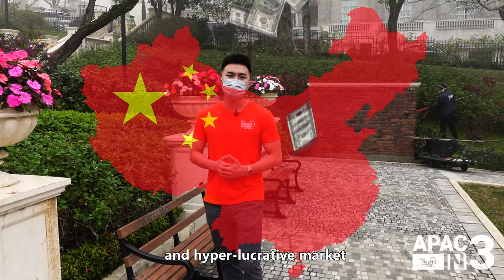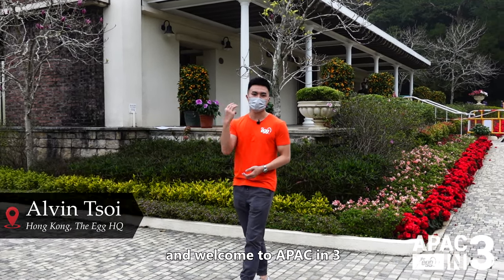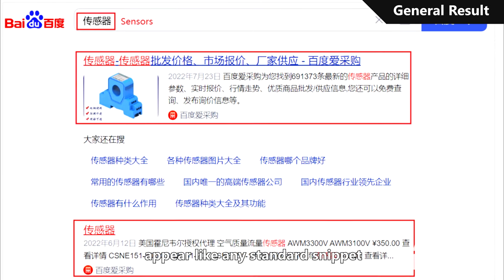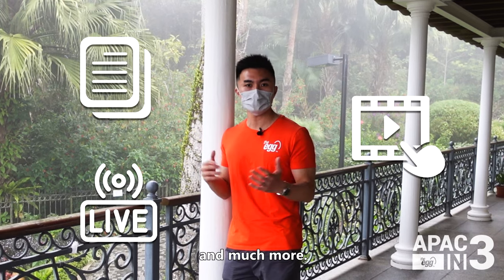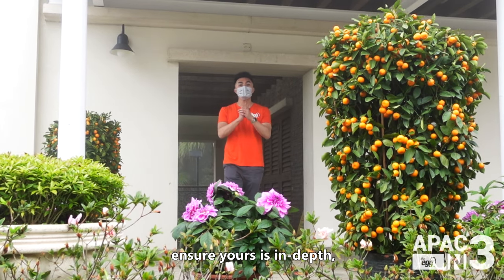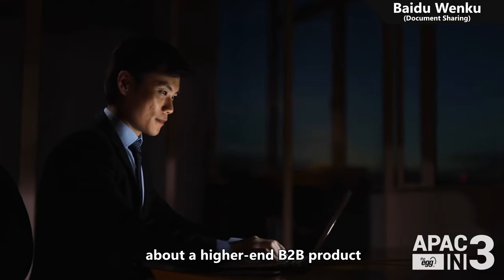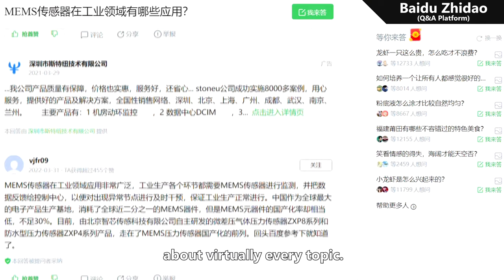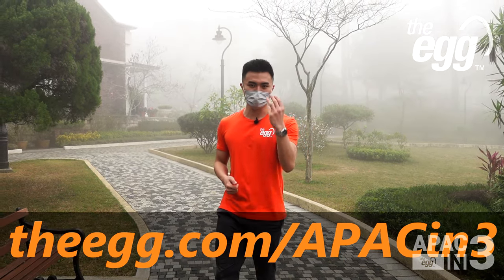How to do China B2B Marketing on Baidu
Gaining B2B exposure on Baidu, China's biggest search engine, comes down to building a strong brand presence on its search results, by catering to its algorithm’s preference for showcasing content from its own properties.

Watch APAC in 3 (EP 20) for 5 Baidu properties with the highest potential for B2B brand exposure and how to leverage them for your China marketing.